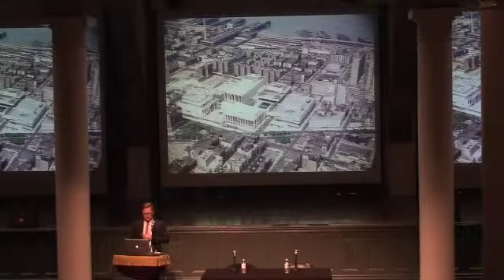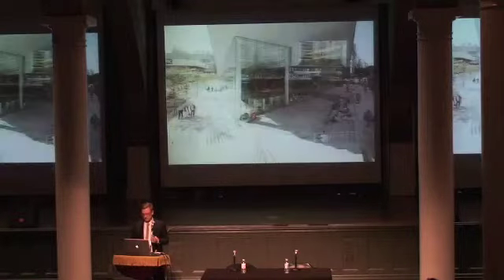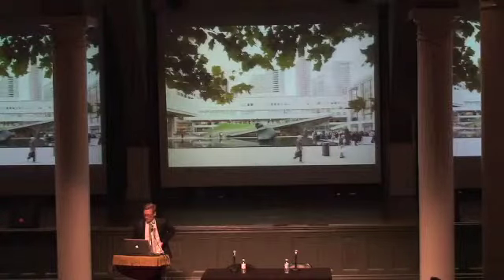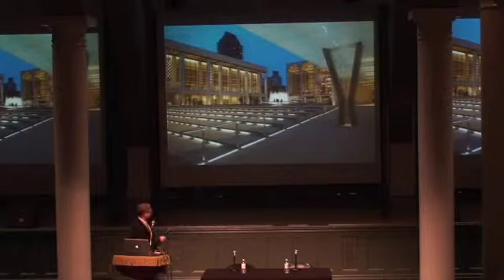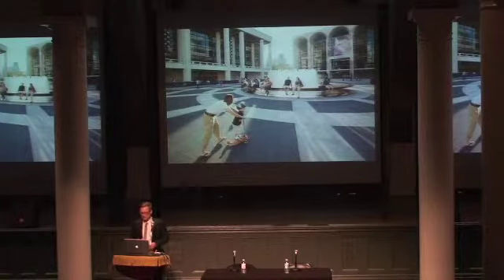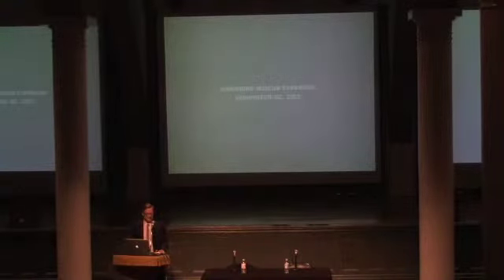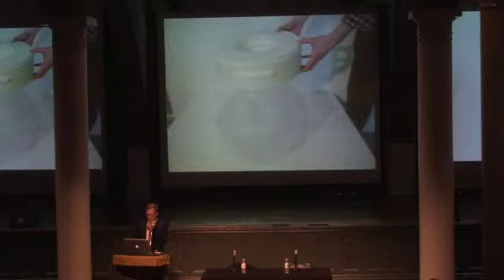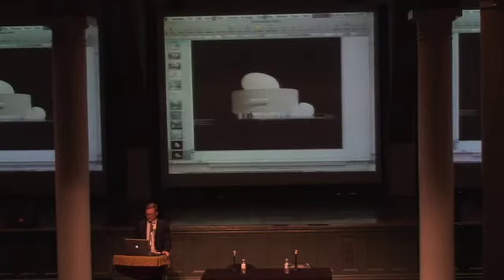Current Work: Charles Renfro, Diller Scofidio + Renfro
Charles Renfro, a principal of Diller Scofidio + Renfro, uses the context of the firm’s work as a means to ruminate on the relationship between nature and its “perversion.” In this excerpt from his Current Work lecture, Renfro discusses the Lincoln Center for the Performing Arts and the pneumatic bulges of the temporary extension to the Hirshhorn Museum.

Charles Renfro was made a partner at Diller Scofidio + Renfro in 2004 and has been working with the firm since 1997. He served as Project Leader on Brasserie, Eyebeam, the BAM master plan (with Rem Koolhaas/OMA), Blur, and the Boston Institute of Contemporary Art. DS+R has been awarded the AIA Presidents Award, the AIA Medal of Honor, and the National Design Award in Architecture from the Smithsonian Cooper-Hewitt National Design Museum. Renfro’s writings and interviews have been published in journals and books worldwide and he lectures frequently both in the U.S. and abroad. He has taught at Columbia University, Rice University, and Parsons The New School for Design and is on the board of Storefront for Art and Architecture.

Diller Scofidio + Renfro is an international, 40-person interdisciplinary studio. For three decades, the studio has realized work through a practice that straddles all fields of design (urban, landscape, interior, product, exhibition), media oriented installations, graphics, print, and experimental dance and theater productions. Other major projects include Lincoln Center for the Performing Arts, New York; the Creative Arts Center at Brown University, Providence; the Broad Art Museum in Los Angeles; the Berkeley Art Museum and Pacific Film Archive at the University of California, Berkeley; Media Zone, Abu Dhabi; and Blur, built on Lake Neuchatel for the 2002 Swiss Expo.

The Architectural League’s Current Work series presents the work of significant international figures, who powerfully influence contemporary architectural practice and shape the future of the built environment.